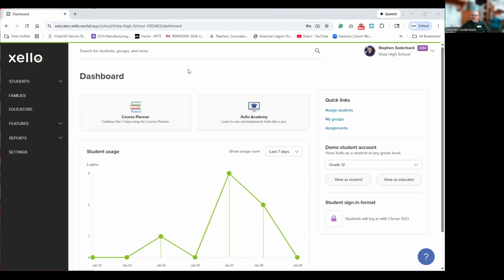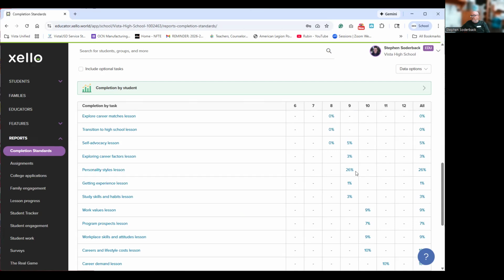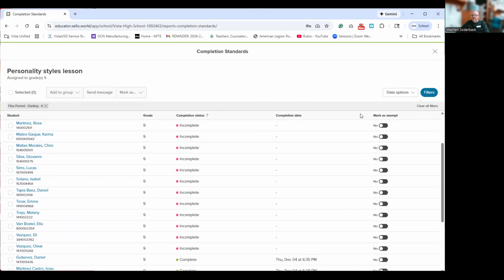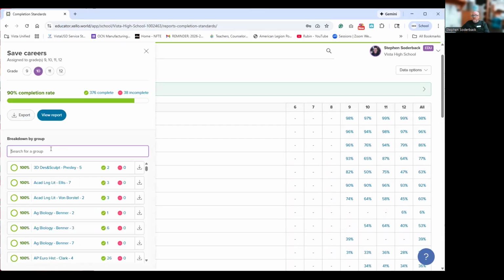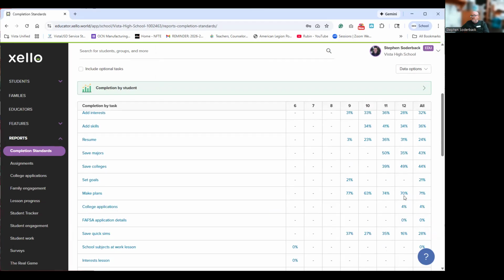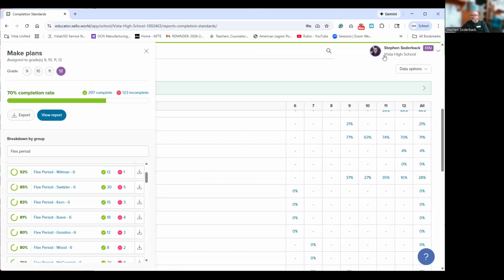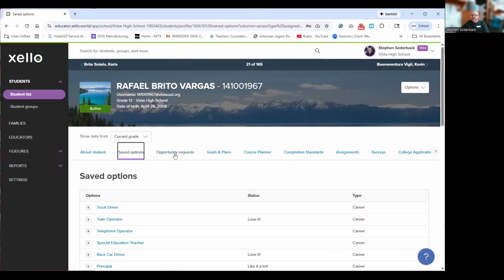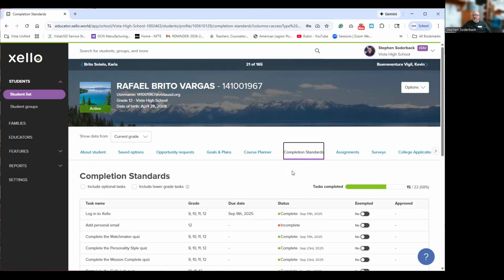Completion Standards Tutorial for Flex Classes